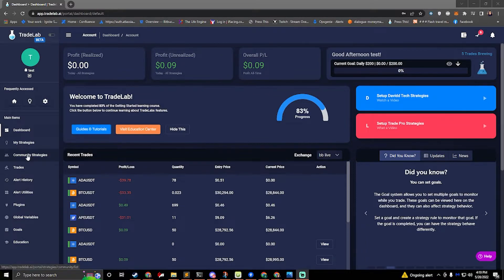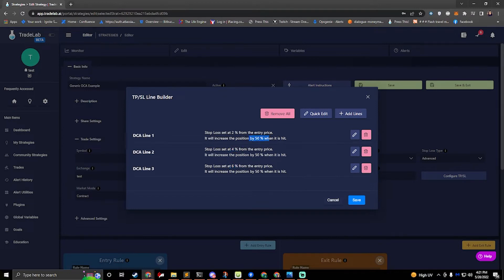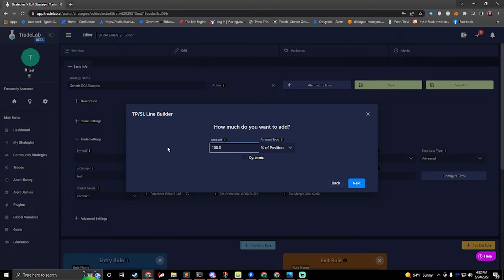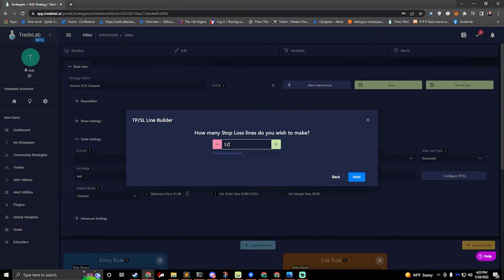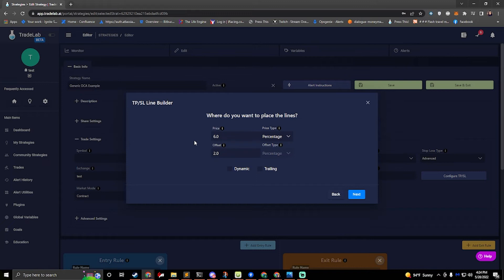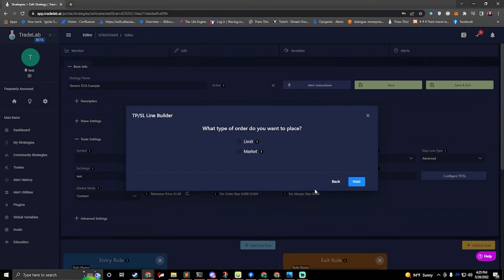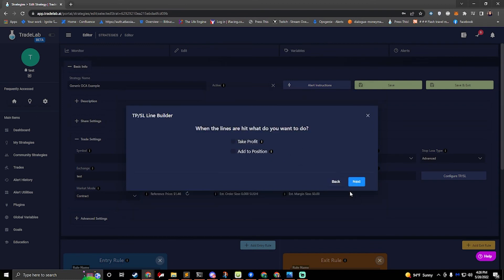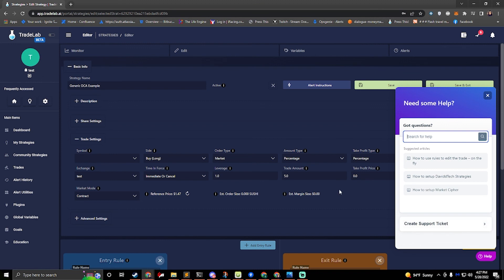Free DCA Trading Bot In 8 Minutes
In this video I cover how to setup DCA lines in TradeLab

Start auto trading today!